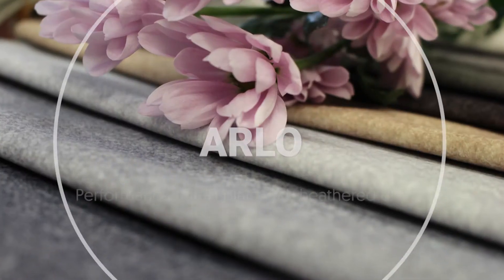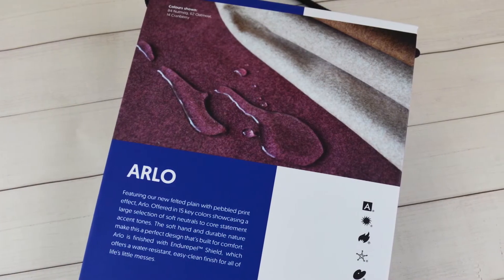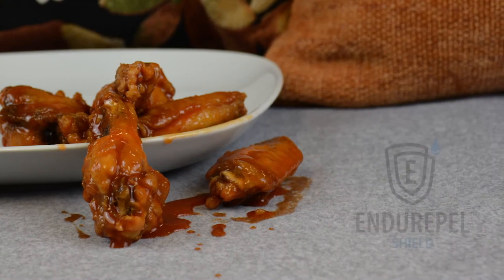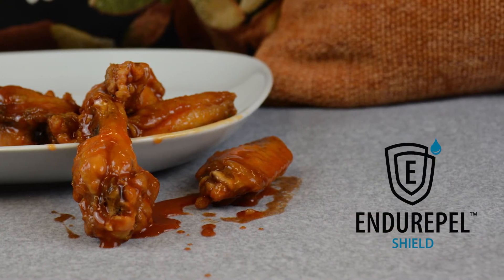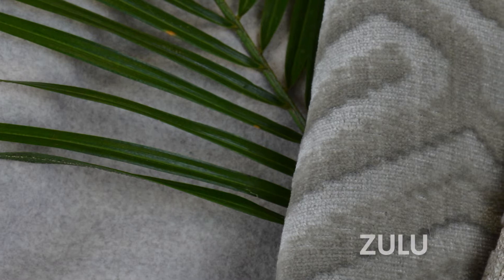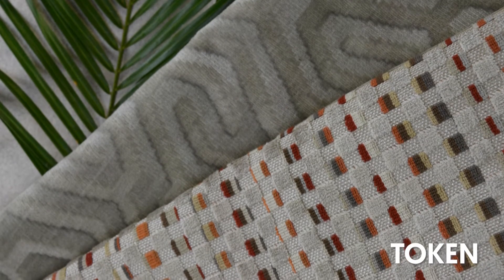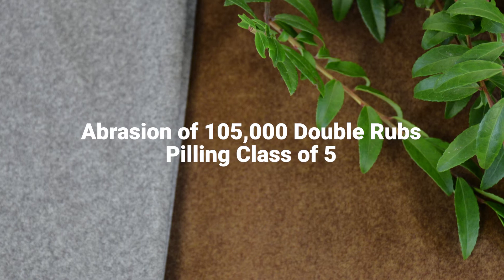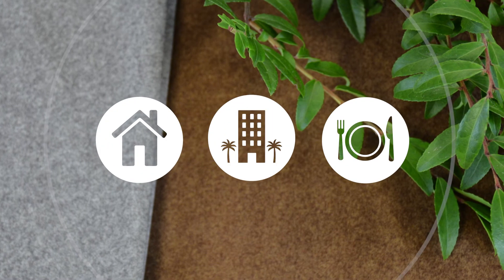Introducing Arlo: Our Performance-Finished Felted Plain Fabric!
Arlo is one of our newest fabrics in our Fall 2021 collection. This fabric is incredibly soft and chic and comes in 15 beautiful colors to fit right into your home this Fall.